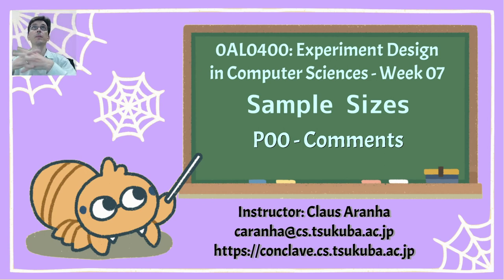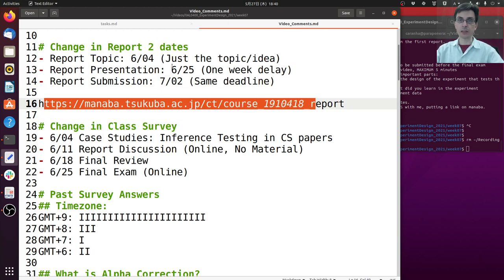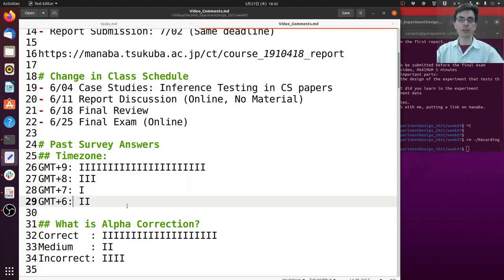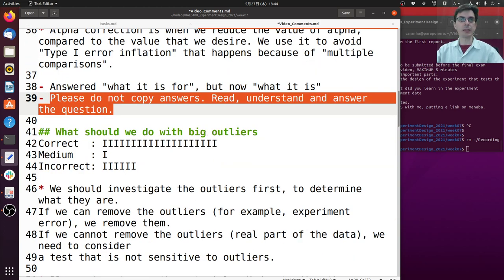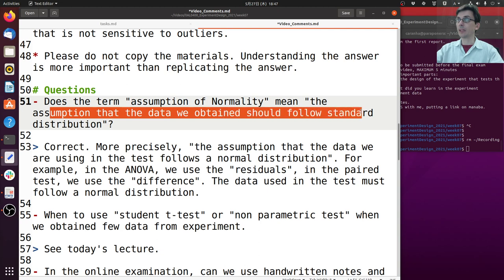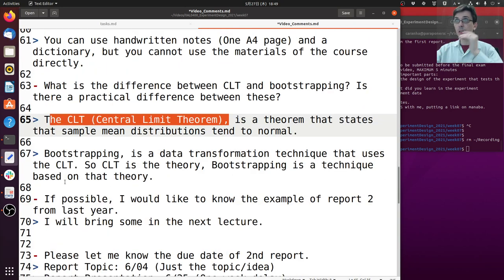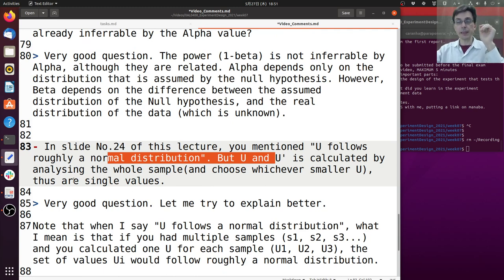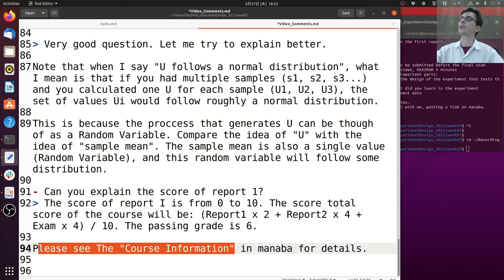Experiment Design in CS W07, P00 - Comments